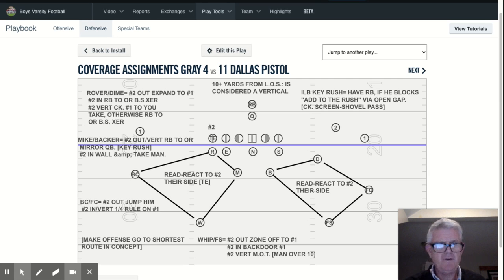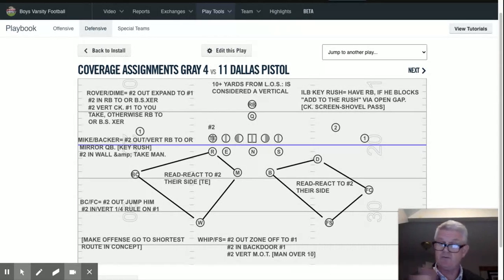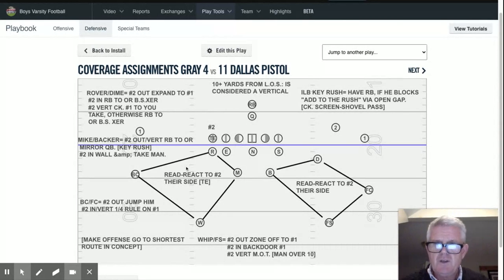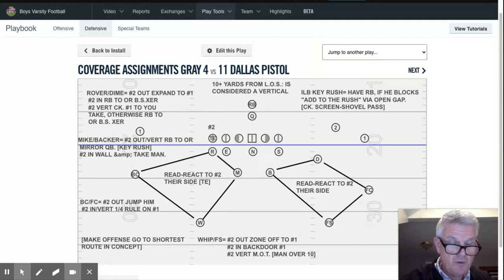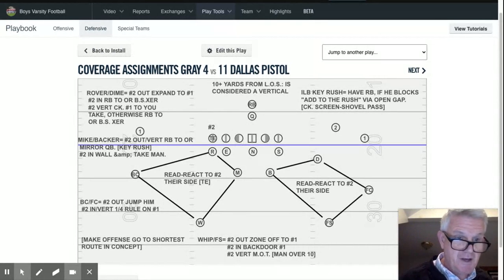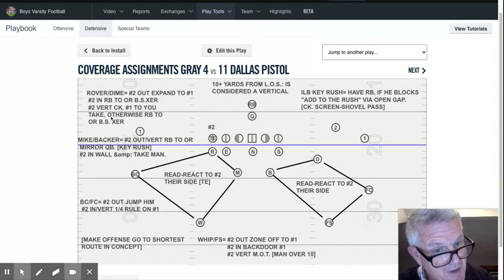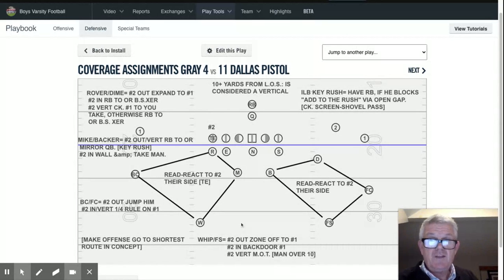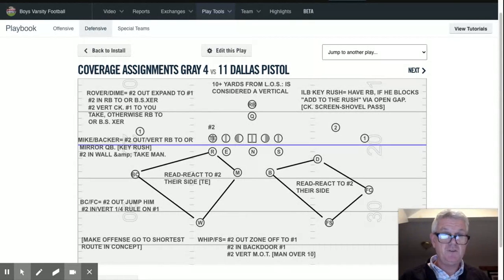3-4 Base Defense Match Quarters Coverage Assignments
Read #2 he tells us what to do!